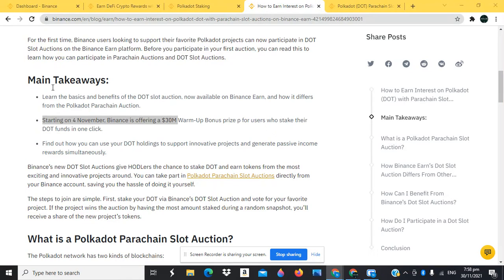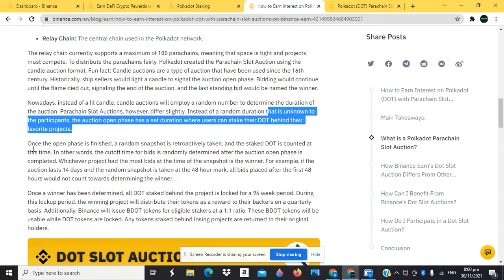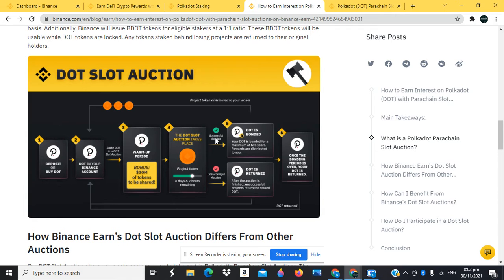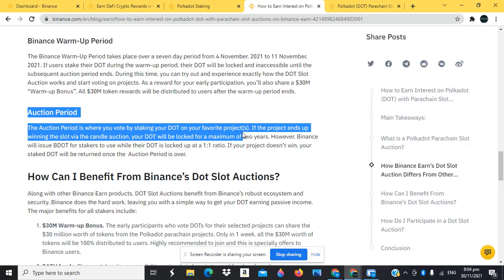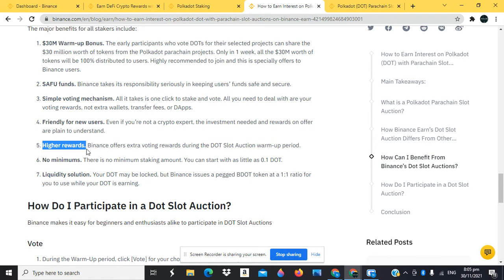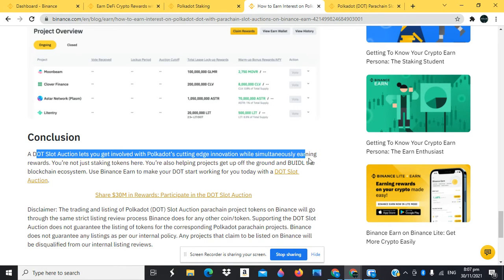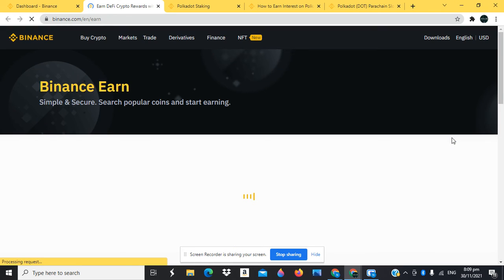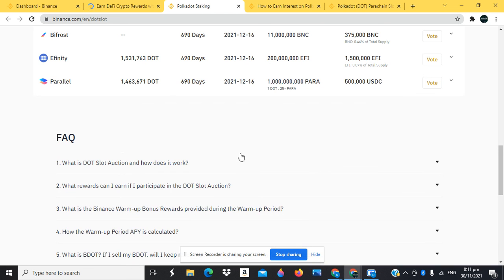What is Binance Polkadot Slot Chain Auction?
DOT Slot Auction is a parachain auction which uses a candle auction mechanism to randomize the exact moment the winner of an auction is determined. Projects require the most DOT biddings for the parachain slot, which can successfully be leased to become a Polkadot parachain, thereby achieving "cross-chain". Slots can be leased for 3 months per period, with a maximum duration of 2 consecutive years.

Reference Articles

Airdrops Today - Icomaks | Coinmarketcap Airdrops

coinmarketcap, crypto airdrops, crypto news, airdrop today,. binance, polkadot slot auction,